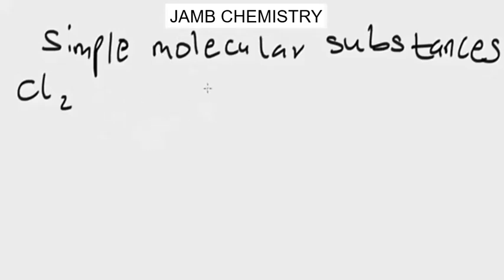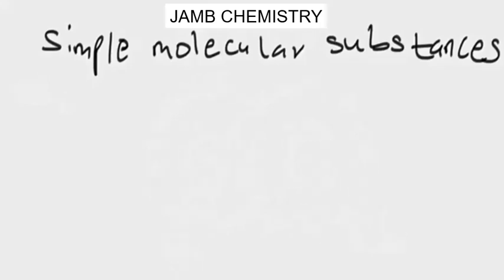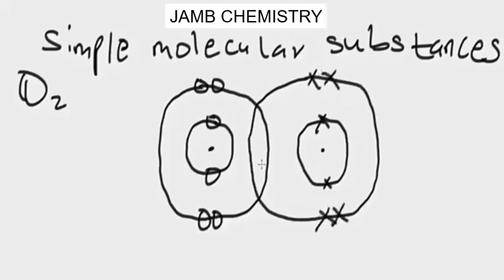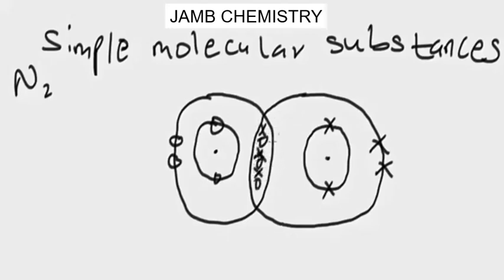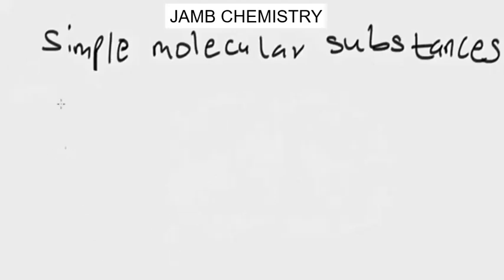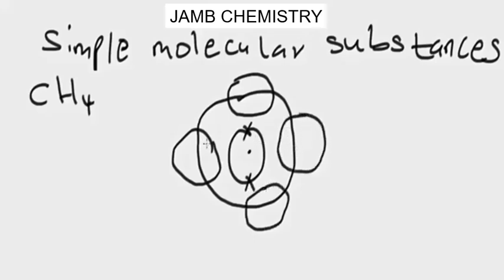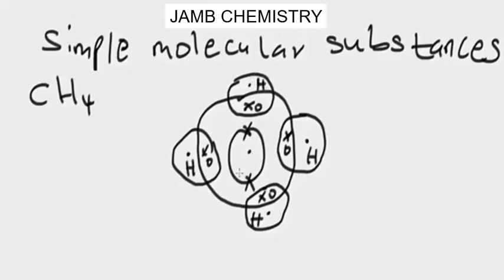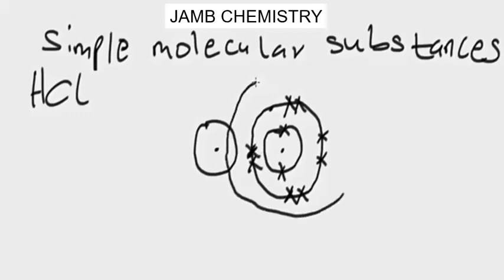JAMB Chemistry Online Tutorial 2026 Likely Questions On Simple Molecular Substance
JAMB Chemistry Online Tutorial Likely Questions And Answers On Simple Molecular Substance

Simple Molecular Substance is one of the basic problems in JAMB Chemistry

In this JAMB chemistry tutorial video, I explained the idea behind simple molecular substance

This video is a definite guide to understanding the science behind simple molecular substance in JAMB chemistry with practice examples, problems and solutions.

eaglesclass academy